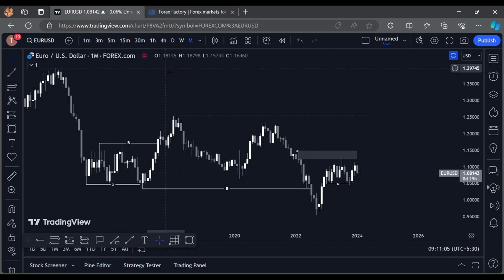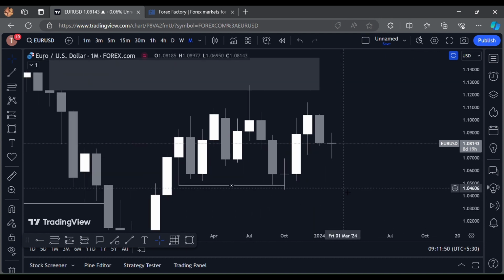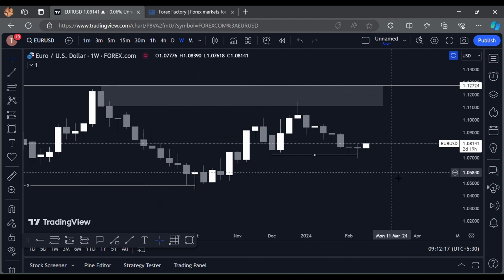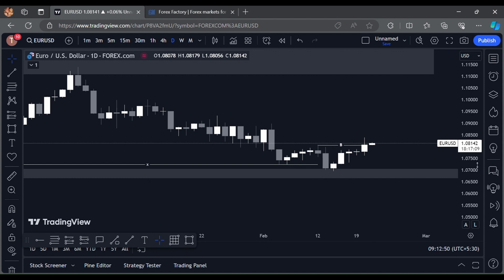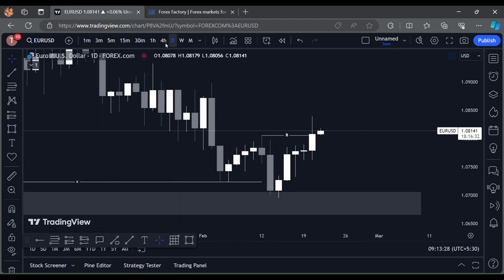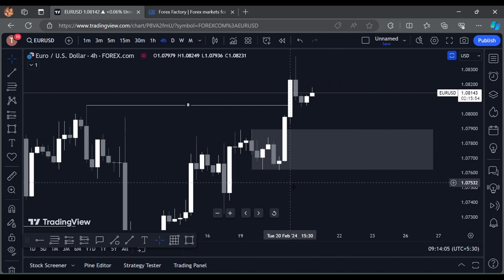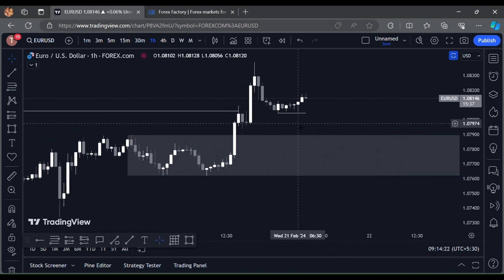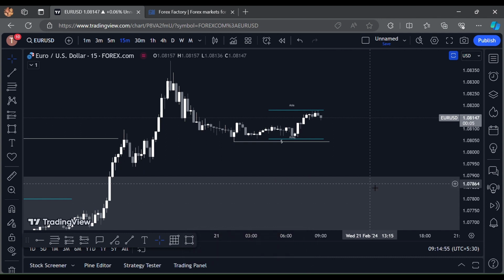EURUSD ANALYSIS TODAY | Wednesday 21 February 2024 | EURUSD FORECAST